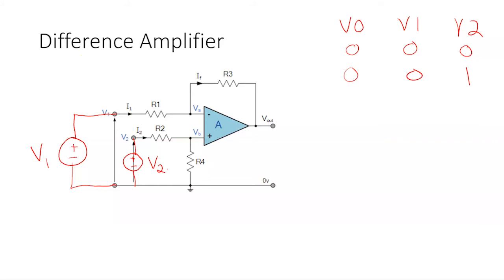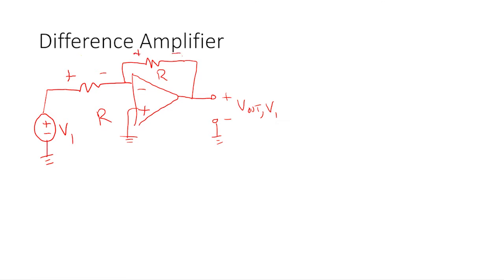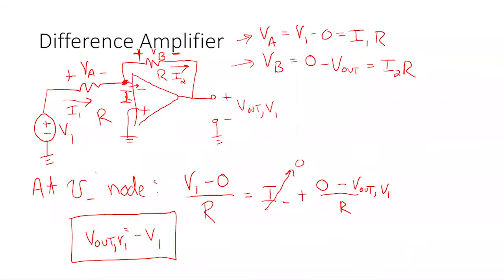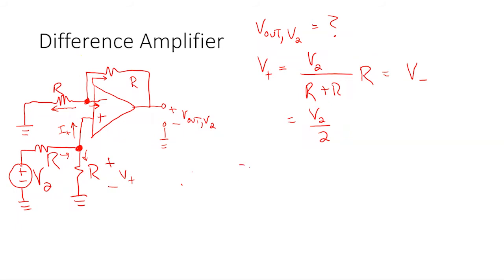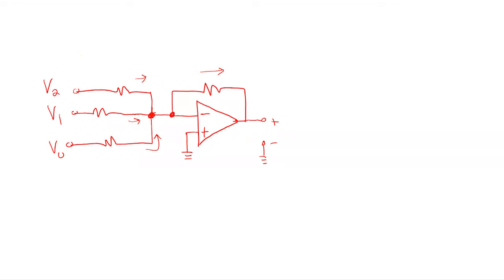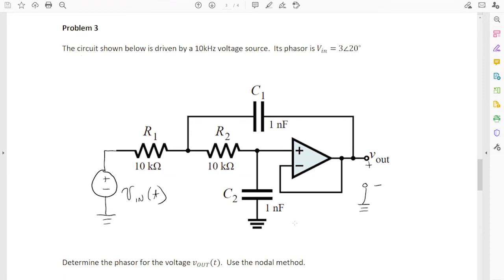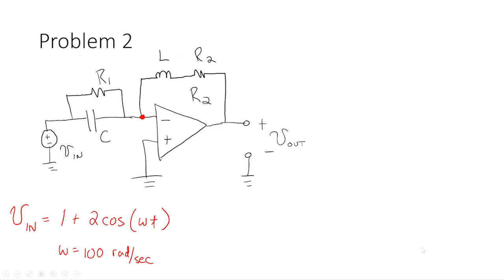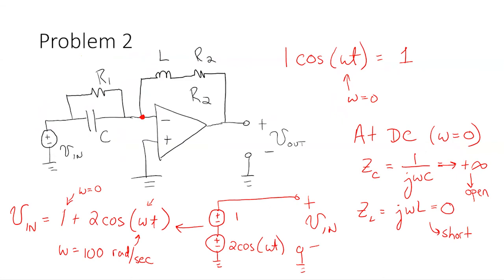2112 3/17/2021: OpAmp Examples